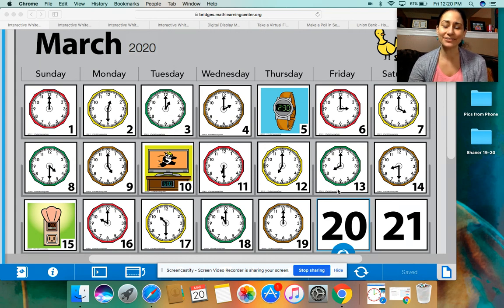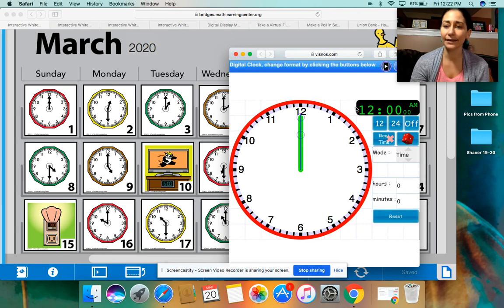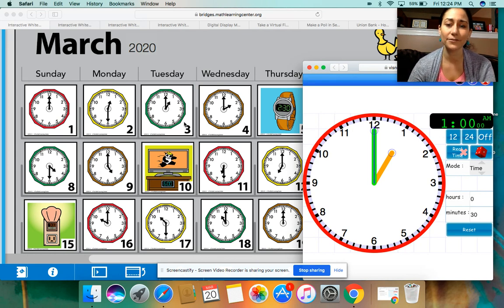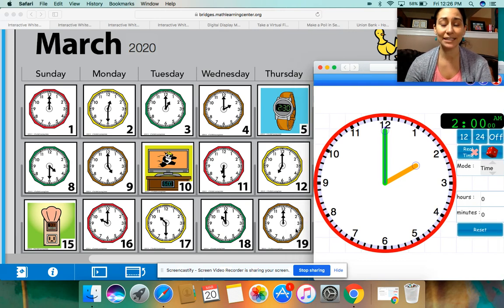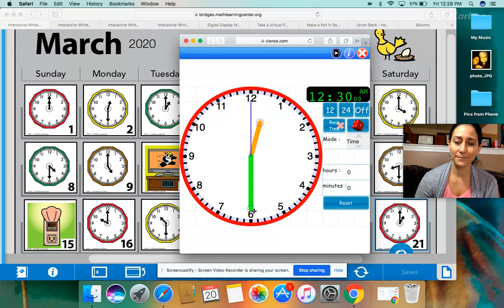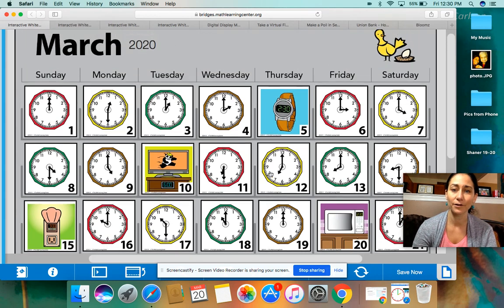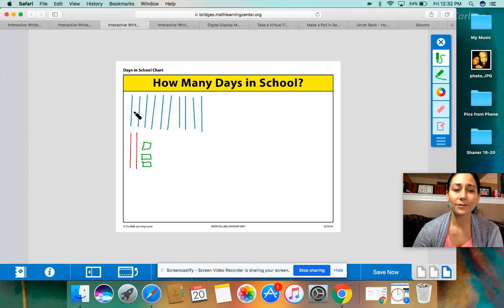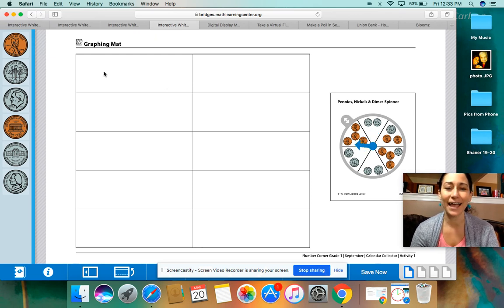3/20/20 Bridges 1st Grade Number Corner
3/20/20 Bridges 1st Grade Number Corner